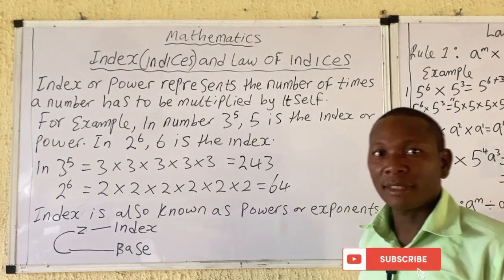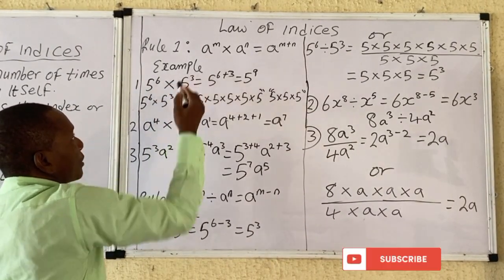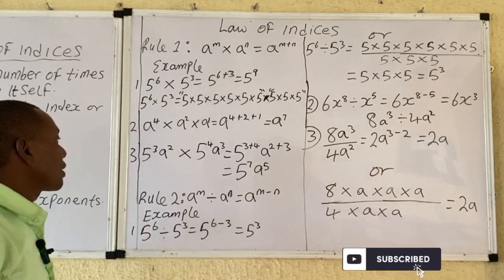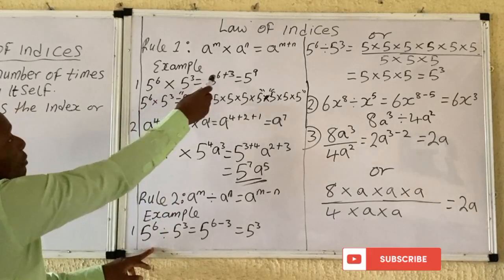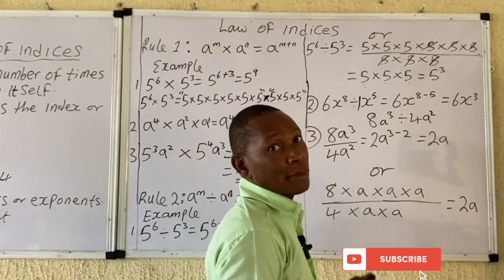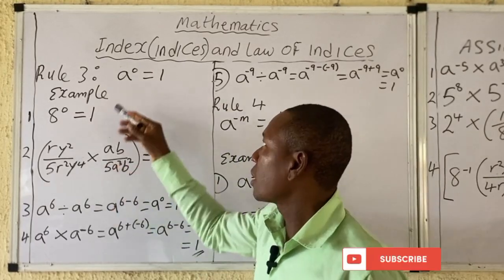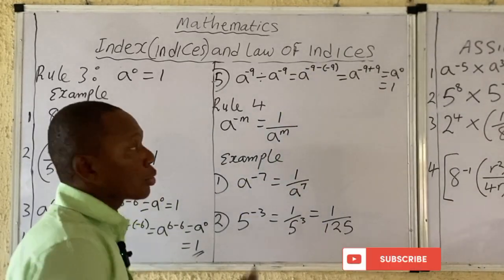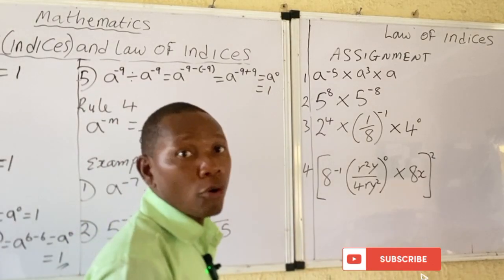Indices and Law of Indices (Law of Indices Part 1)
This video explain Index (Indices) and Law of Indices in a simplified manner. how to apply the law to solve calculation questions were explained with examples.